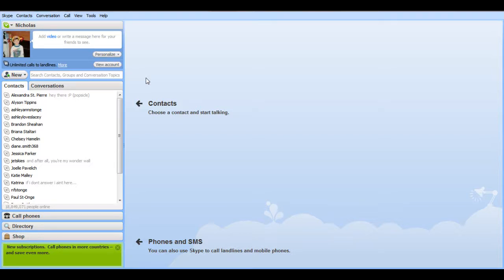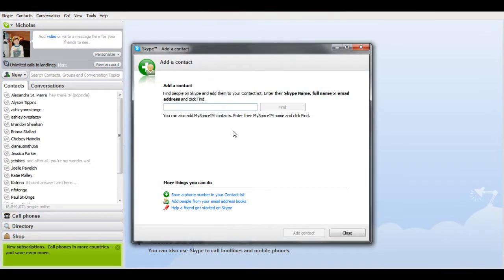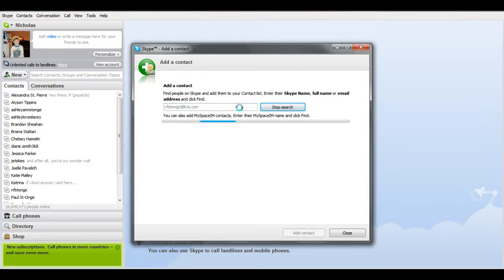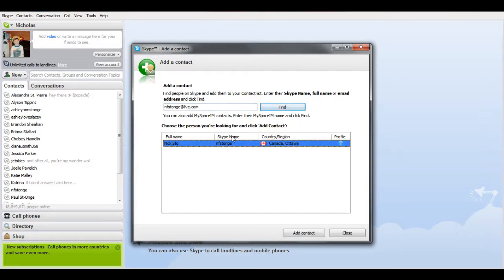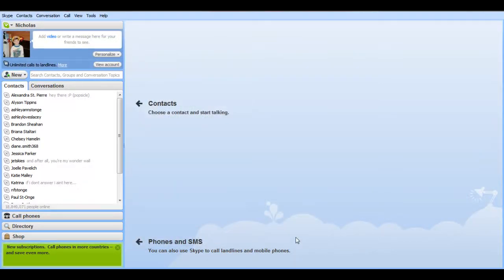How-To: Add a contact on skype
Live, step by step guide to adding a contact to your skype account